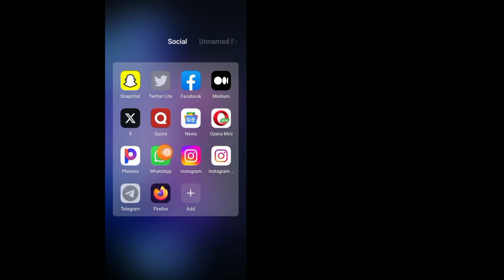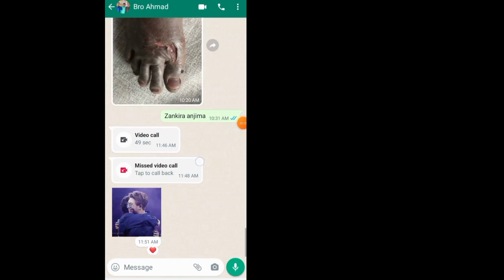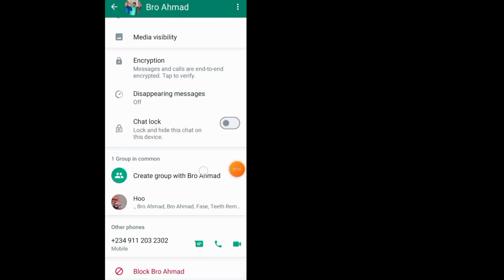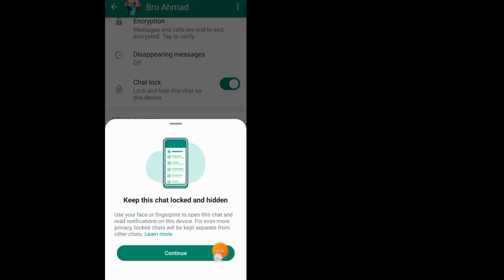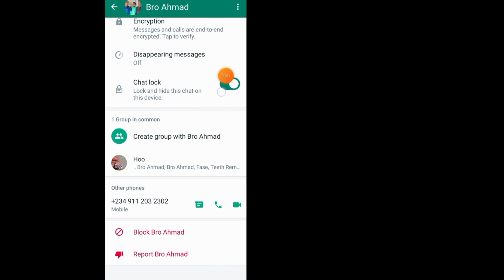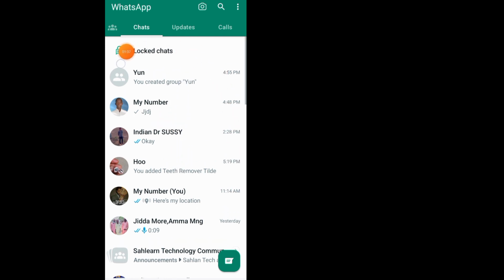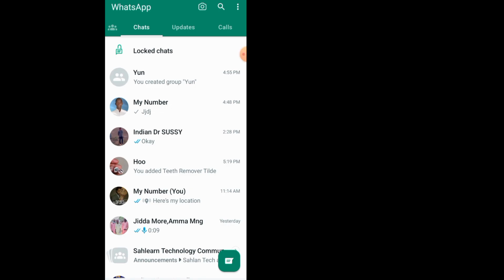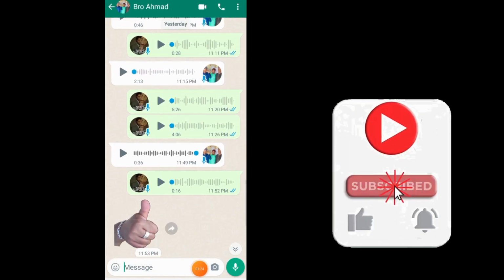How To Lock WhatsApp Chat - Full Guide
Learn How to lock WhatsApp chats on Android in a few simple steps. If you are looking for a video about how to lock chat for WhatsApp, here it is! In this video I will show you how to lock chat in WhatsApp. Be sure to watch the video to the very end. You will learn about WhatsApp lock chat features.